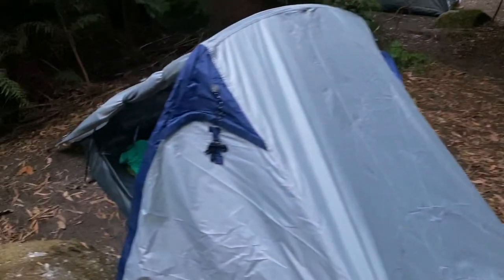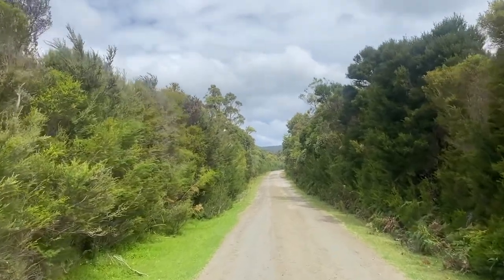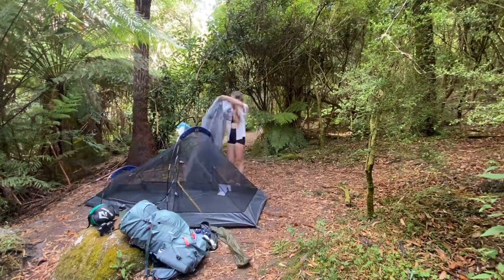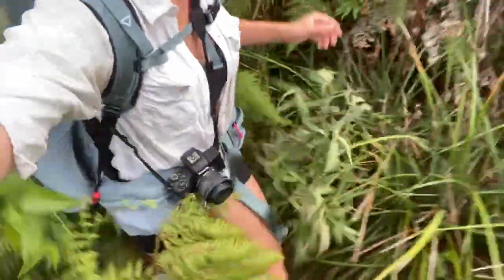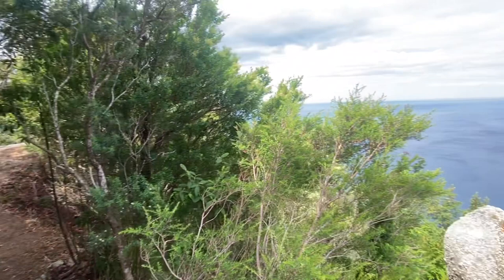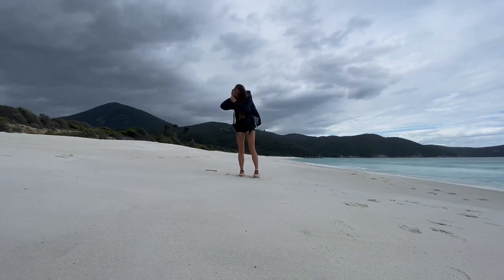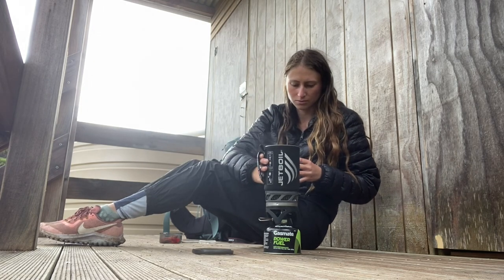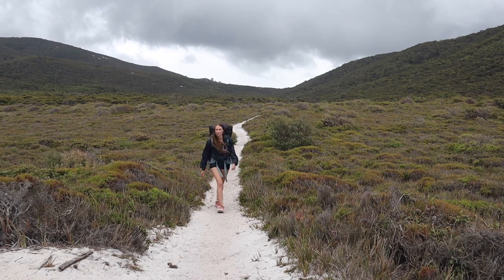Hiking & camping Wilson’s Promontory National Park (3 day 2 night hike) - Bucket list adventure 5/52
Multi day hike and camping In Wilson’s Promontory National Park, Victoria - Bucket list adventure 5/52

Hey everyone and welcome to my fifth bucket list adventure for 2023! As you’ve heard me mention previously on my channel I hope this year to tick off something new every week and share my adventures as I go.

In this video I’ll be sharing my first time visiting the Wilson Prom National Park and spending 3 days/2 nights hiking 55 kilometres of the parks southern circuit through rain, hail and shine.

Thanks for watching, if you have any comments or recommendations to add to my list I’d love to hear them otherwise I hope you enjoyed this video and hope to see you again next week for bucket list adventure No. 6!